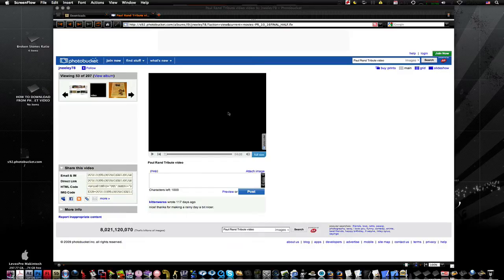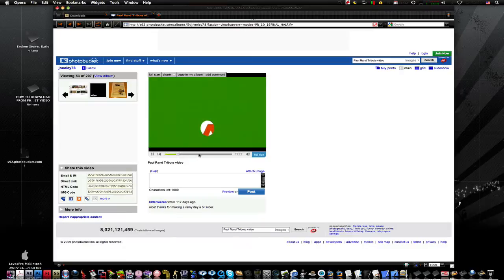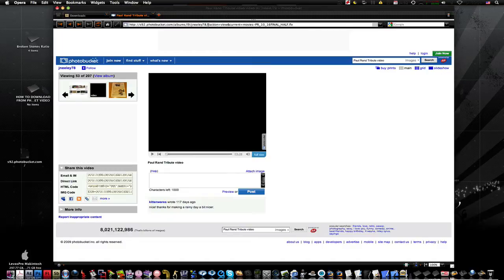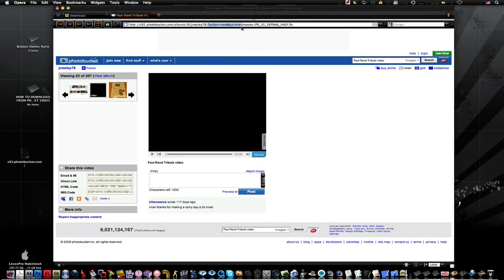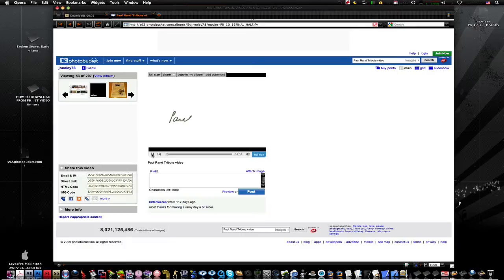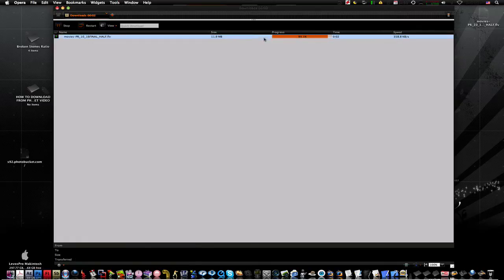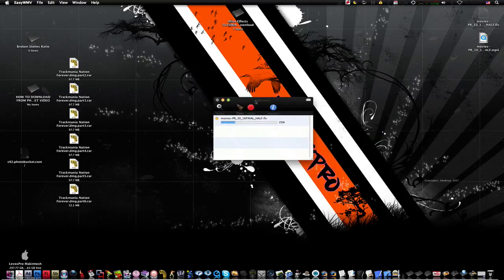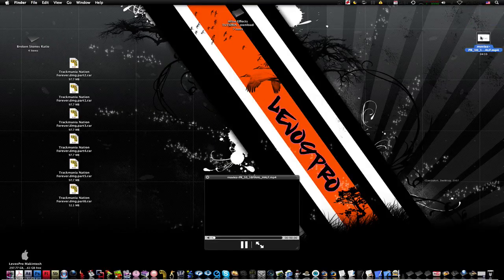How to Download Videos from Photobucket (Mac & PC)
Free and Easy, Everyones Happy